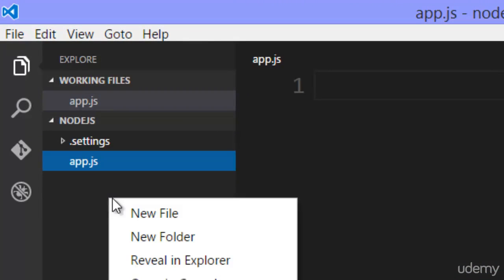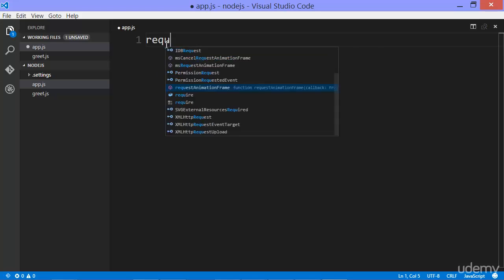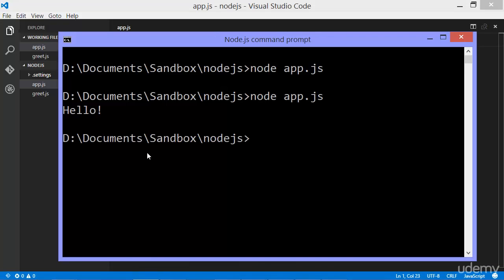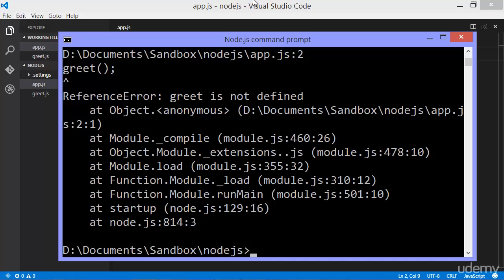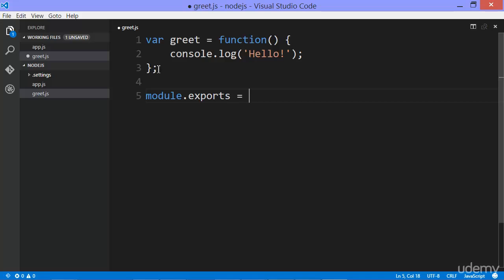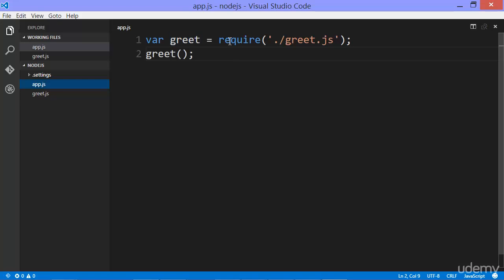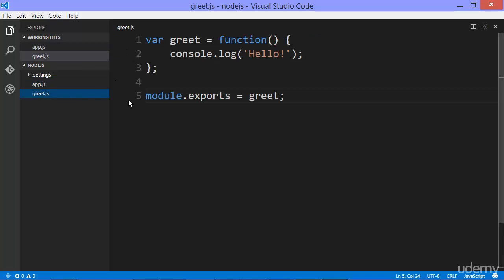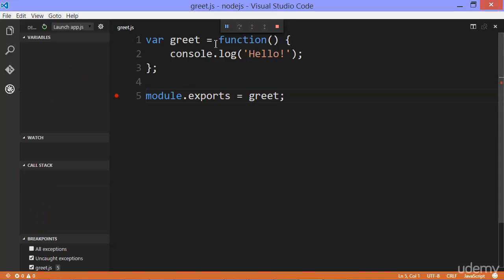4 03 Lets Build a Module